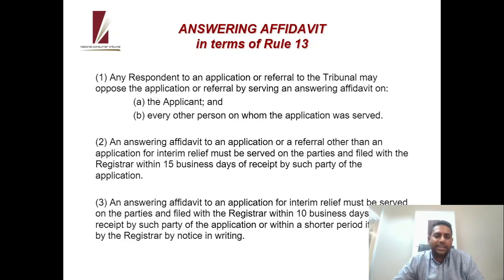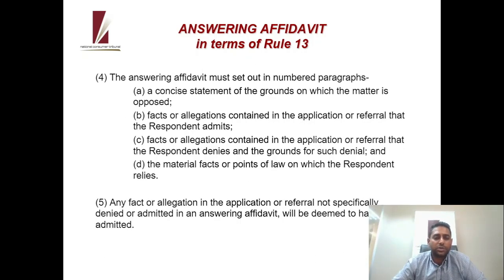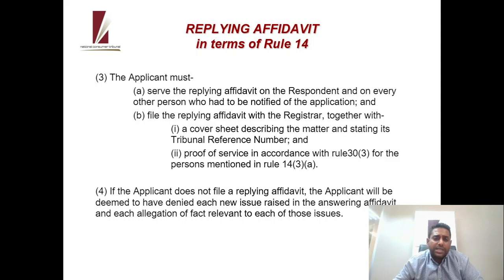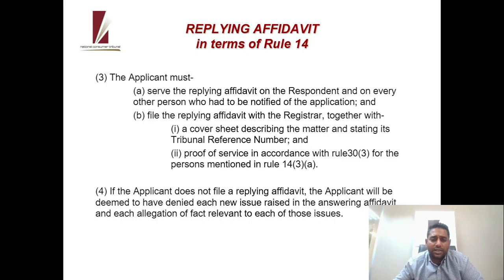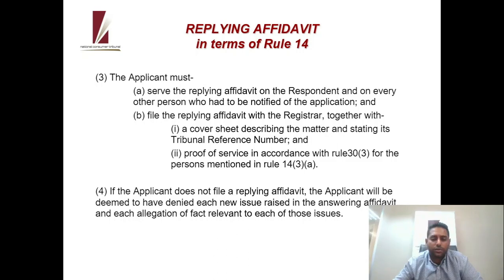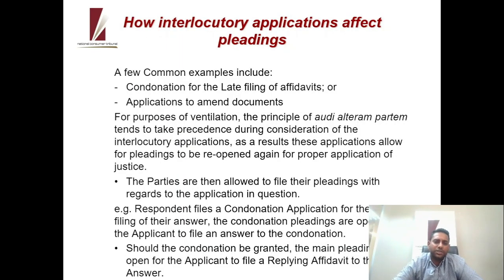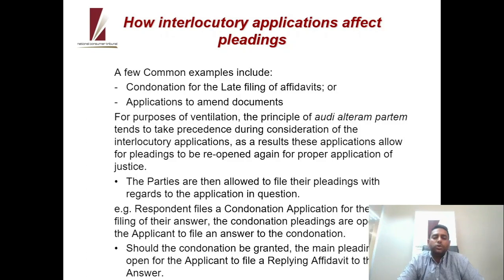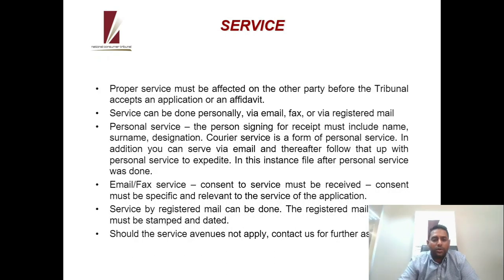Pleadings Process for Replying & Answering Affidavit